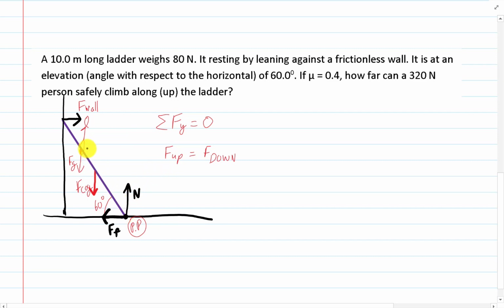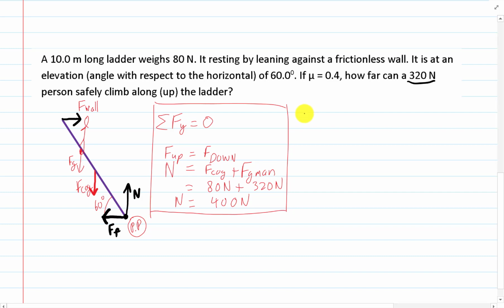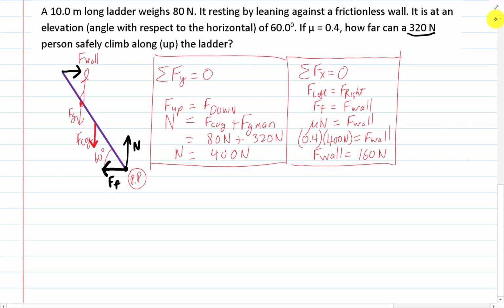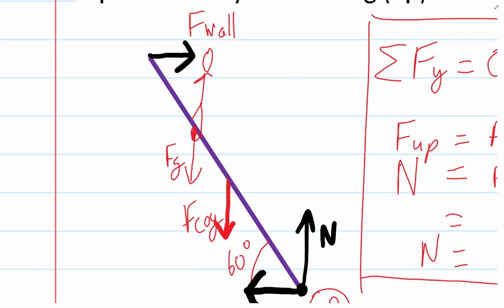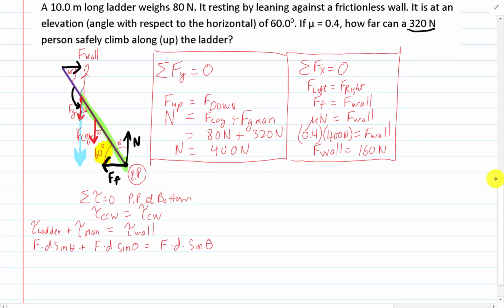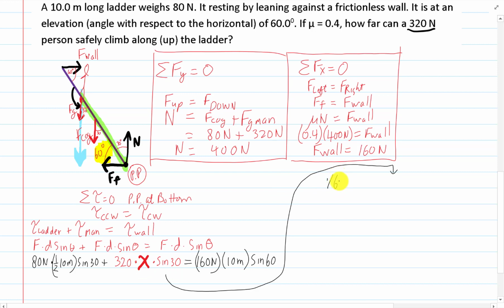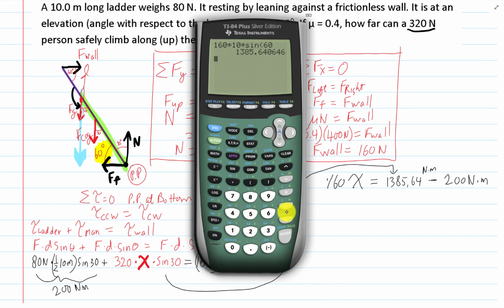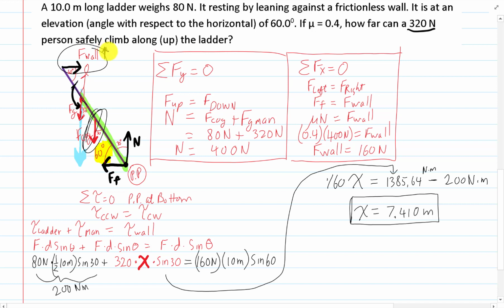Physics 12 - Ladder Question #3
Physics 12
Ch 1.3
Static Equilibrium
Ladder Physics

A 10.0 m long ladder weighs 80 N. It resting by leaning against a frictionless wall. It is at an elevation (angle with respect to the horizontal) of 60.00. If μ = 0.4, how far can a 320 N person safely climb along (up) the ladder?